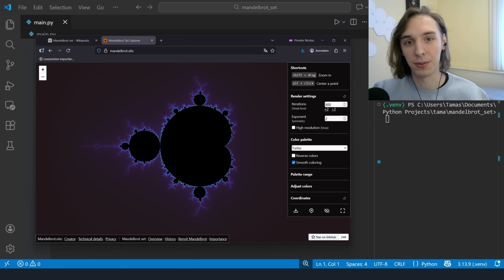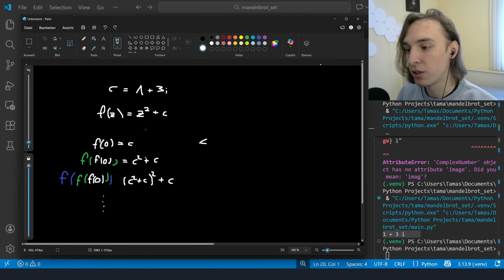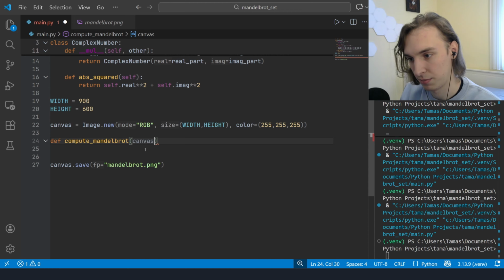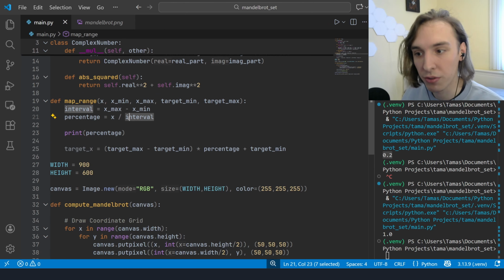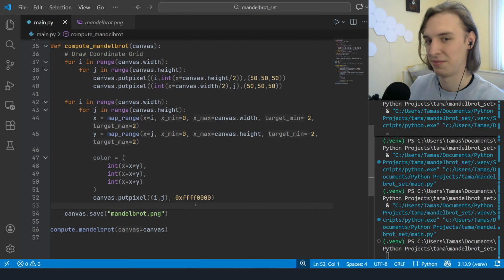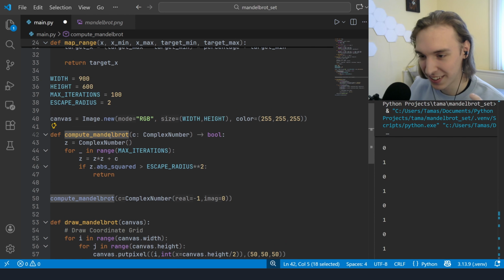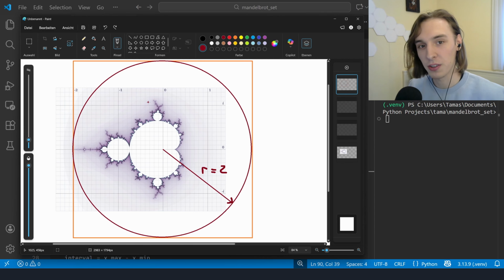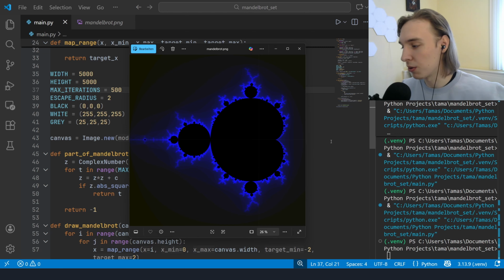Computing the Mandelbrot Set in Python | Part 1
Part 1 of computing the Mandelbrot set using Python.